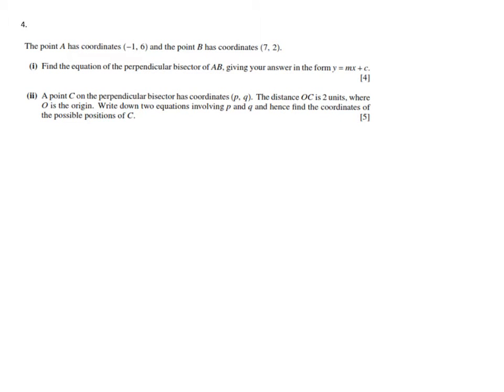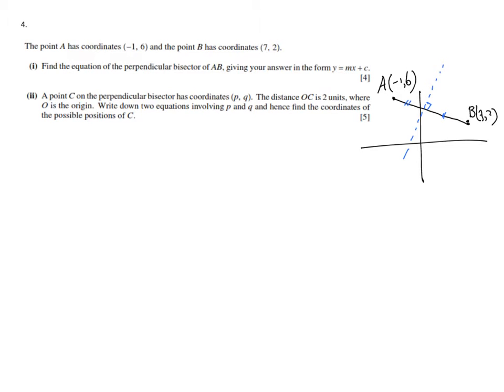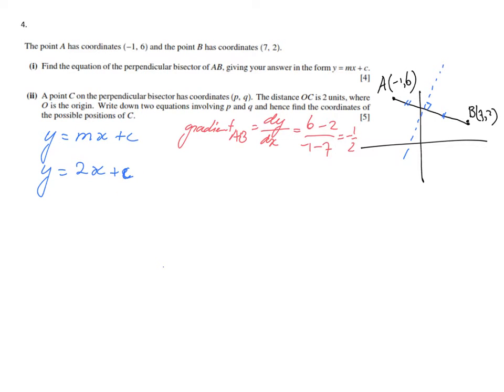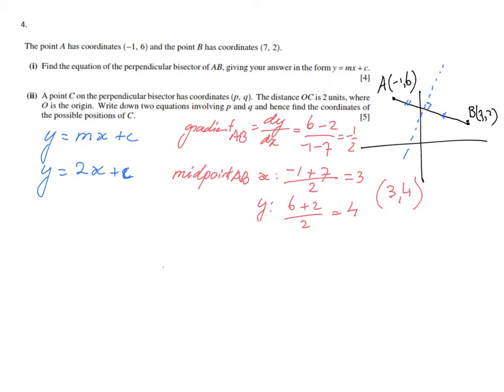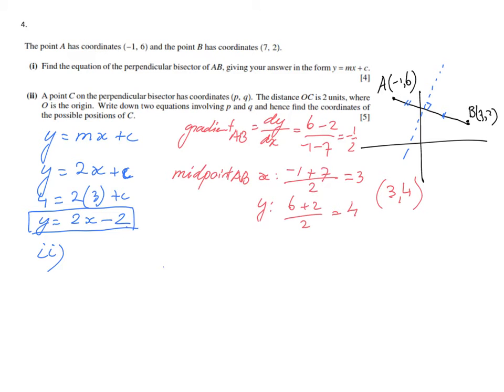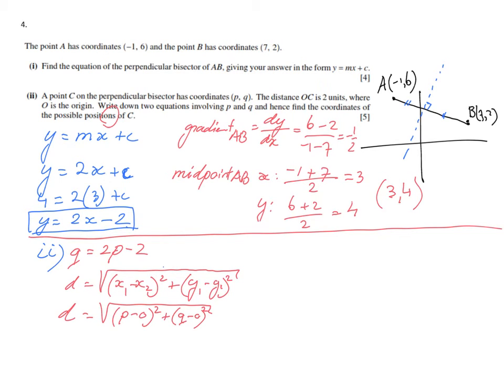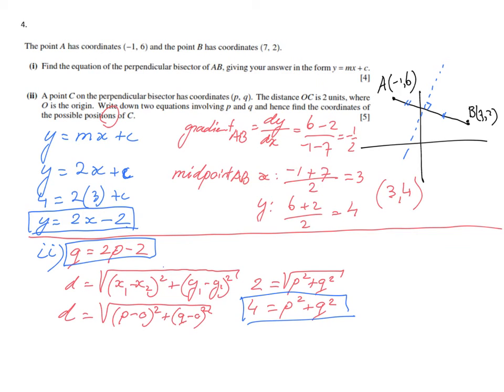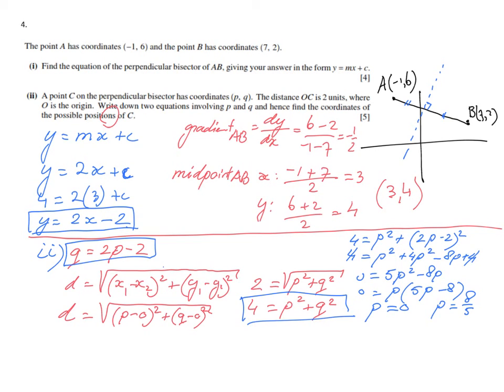How to solve Exam Question about Gradient and Coordinate Geometry - AS Maths - ExplainingMaths.com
Understand how to find the equation of perpendicular lines and much more.  I will explain step by step how to solve this Past Exam Question about Coordinate Geometry.  for all my other FREE maths resources.  Hope to see you soon! Mr John